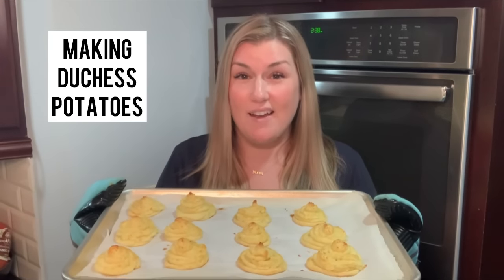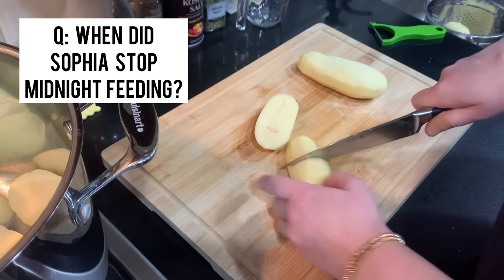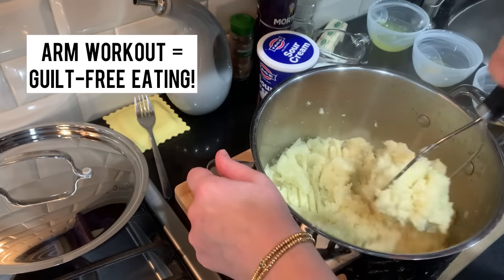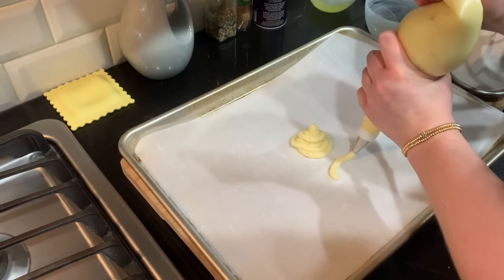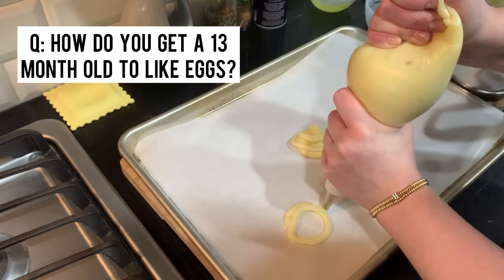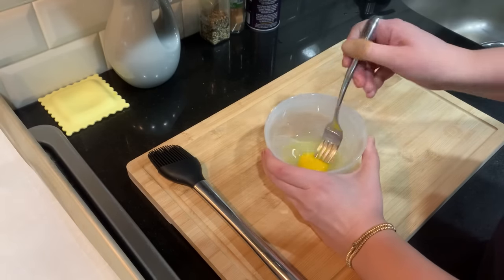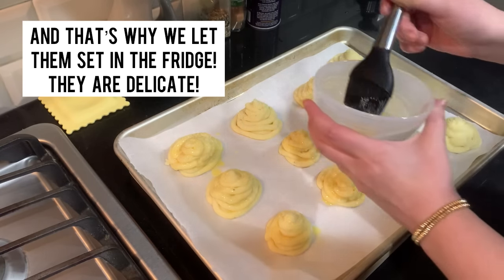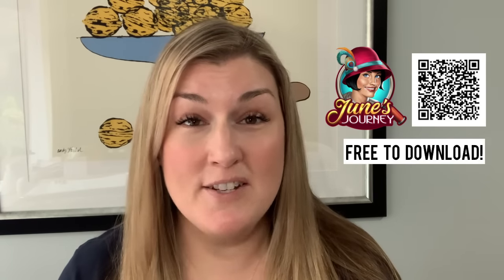Q&A: Sophia Tries Duchess Potatoes & Answering Your Baby/Toddler Feeding Questions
Cooking Duchess Potatoes (great side dish for the Holidays!) while answering your questions about how I fed Sophia as a baby and toddler. We also have a family dinner at the end, and Sophia tries the Duchess Potatoes!

DUCHESS POTATOES RECIPE:

Ingredients:

2 lbs Russet Potatoes, peeled and cut into quarters
3 large egg yolks
1 whole egg (for egg wash)
2 tbsp unsalted butter (softened)
4 tbsp whole milk
1 large spoonful of sour cream
1 tsp salt
¼ tsp pepper
⅛ tsp nutmeg

Steps:

1) Place potatoes in a large pot and cover with water. Bring to a boil, then reduce the heat and let simmer, covered, for 15-20 minutes, until soft.
2) Drain the potatoes and place them back in the pot. Mash the potatoes with a potato masher over low heat for 1-2 minutes to dry them out a little bit.
3) Remove from heat and finish mashing until smooth. Allow to cool for 5 minutes.
4) Using a spatula, mix in butter, milk, sour cream, salt, pepper and nutmeg. Then mix in the egg yolks.
5) Line a baking sheet with parchment paper.
6) Fill a pastry bag with the mashed potatoes. Using a large star tip (I suggest using one larger than I used in the video), pipe the mashed potatoes in circles on the parchment paper.
7) Place the piped potatoes in the refrigerator on the baking sheet for about 20 minutes to let them set.
8) Preheat the oven to 400 degrees.
9) Beat one egg with a little water or milk.
10) Once the potatoes are set, remove them from the refrigerator and gently brush on a little bit of the egg wash.
11) Bake on 400 for 25-30 minutes, or until they get golden brown.